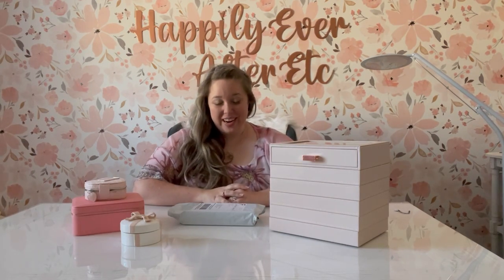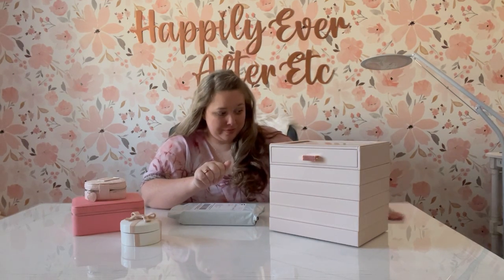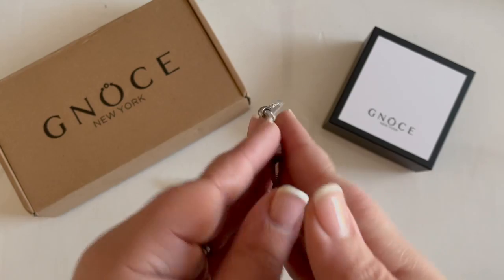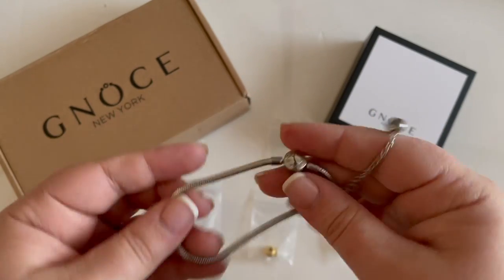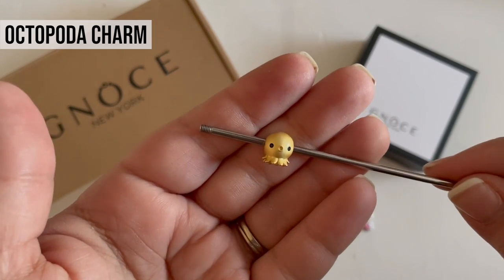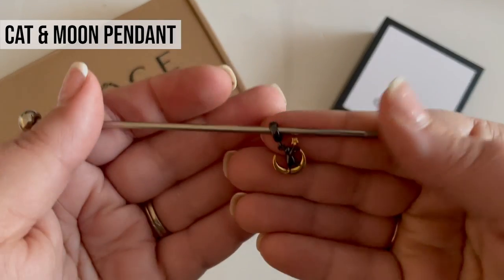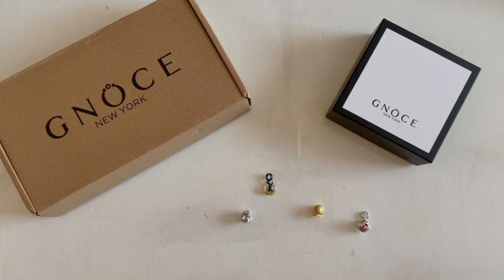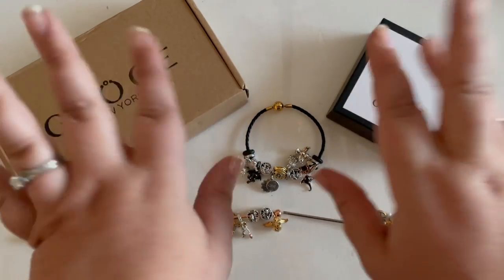Gnoce Unboxing & Review: Sailor Moon, Boo, Lily of the Valley, Gold Octopus, Harry Potter & photo ch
ITEMS IN THE VIDEO:
   *Hat Charm (#)(Sorting Hat):
*Soulmate Rose Gold Heart Photo Charm with Red Stone (COC004)(Heart Photo Charm)